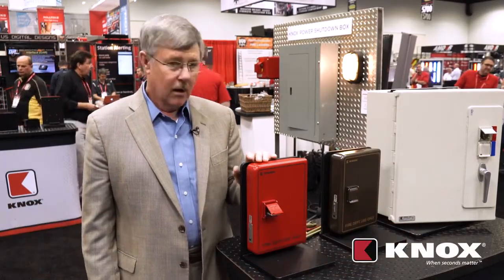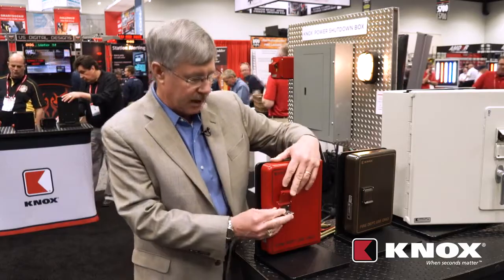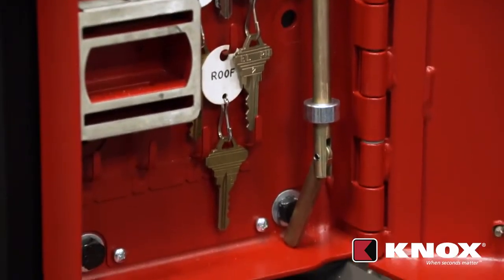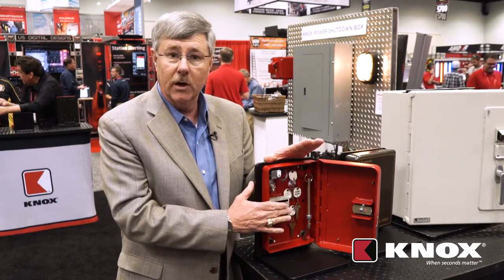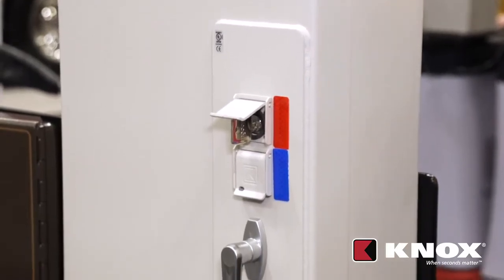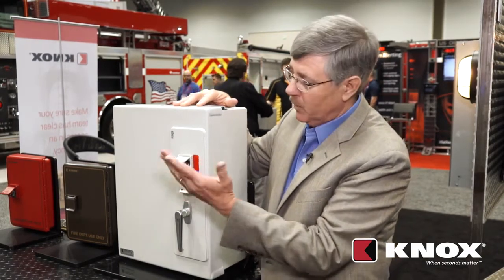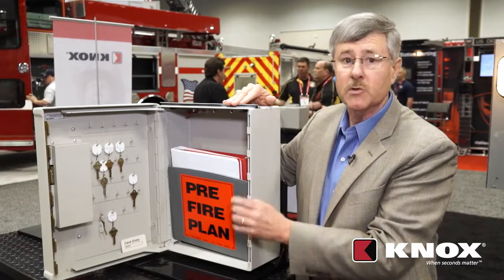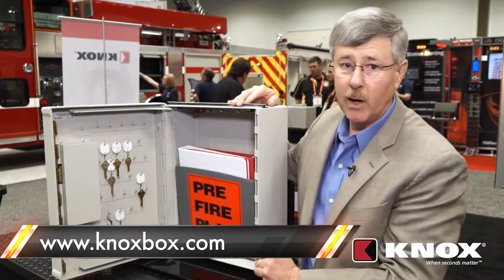Interior Access Showcase at FDIC 2018